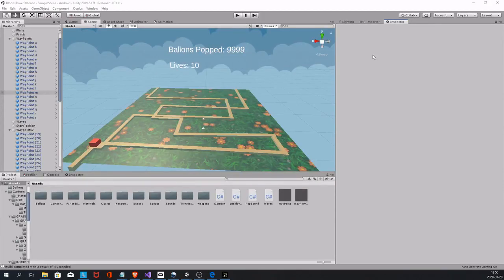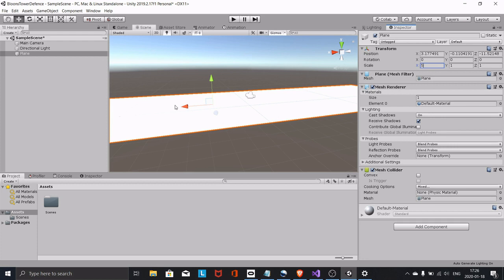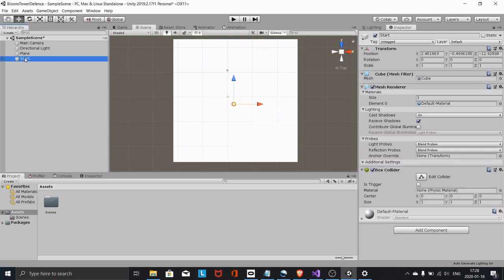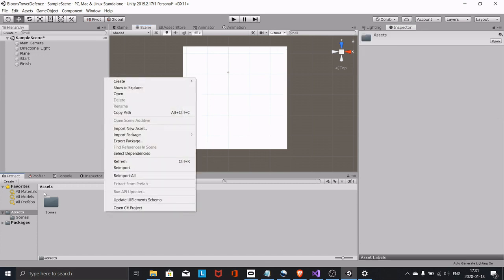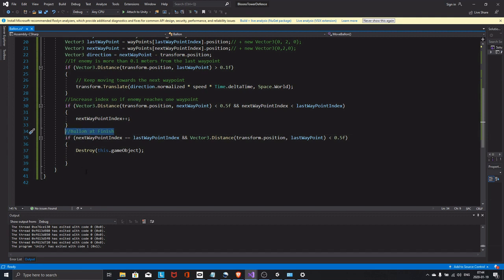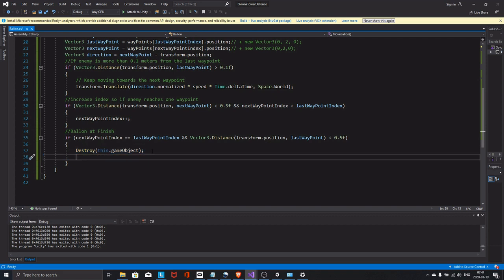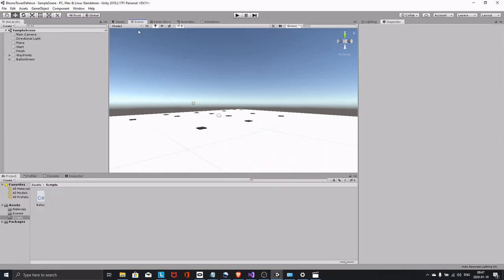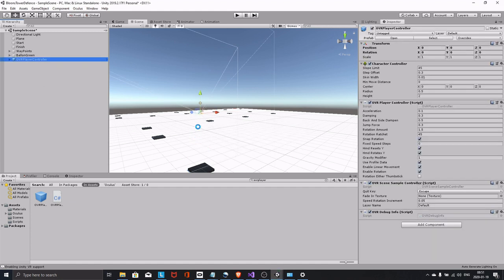UNITY VR TUTORIAL FOR BEGINNERS: VR Tower defense game [Beginner Tutorial] Oculus Quest/Rift,vive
I love bloons tower defence. And i miss tower defence games on the oculus quest so In this tutorial I tech you to build your own! The Oculus intergration is cross plattform so you cab follow along on almost any head set! This video became to long to actually start implementing the towers and make this a full vr tower defence game. Right now it's more a simple version of a elven assassin/defend the castle style game and it's quite fun!

If you guys are interested in being able to plant towers as well. let me know in the comment section and I'll make another tutorial to extend this one to make a complete Tower defence game!